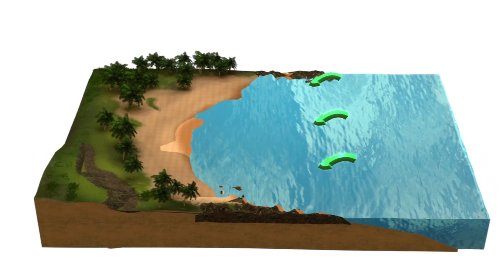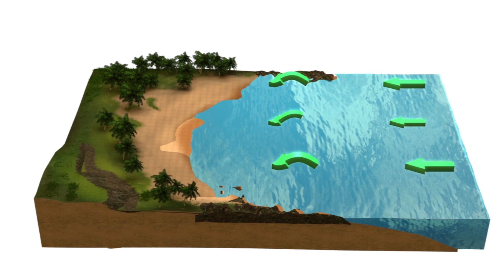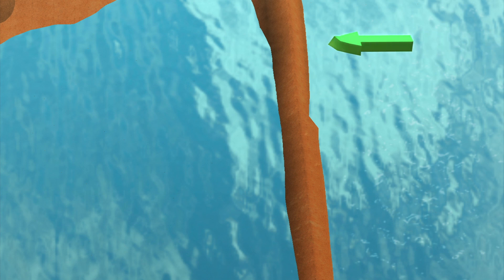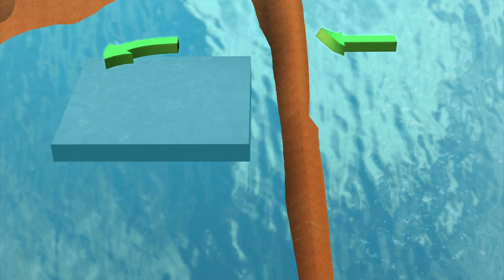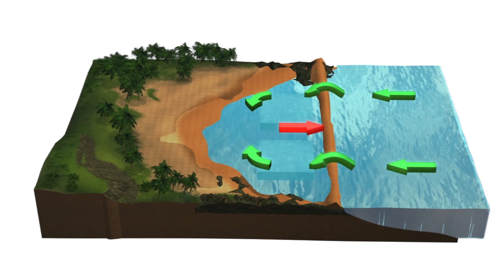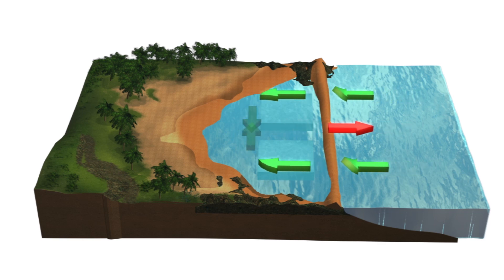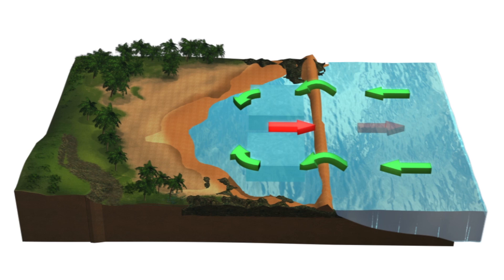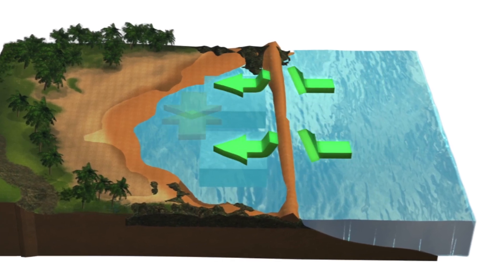How rip currents are formed and how to avoid drowning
A rip current is a strong channel that flows seaward from the shore. Rip currents are common to surf beaches, which are coastlines with breaking waves.

Rip currents, commonly referred to by the misnomer riptide, cause more than 100 drownings each year in the U.S. This animation explains how rip currents form and how to escape rip currents.